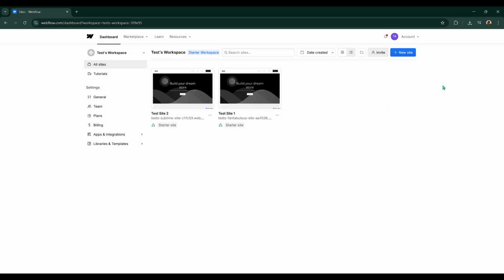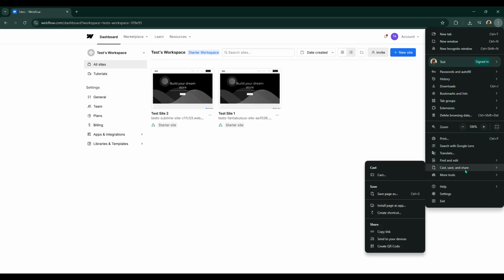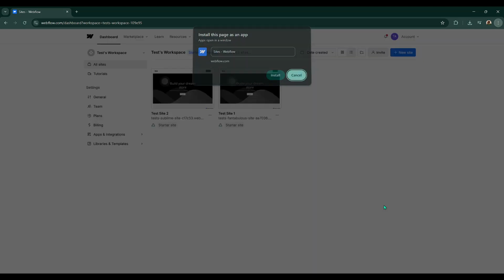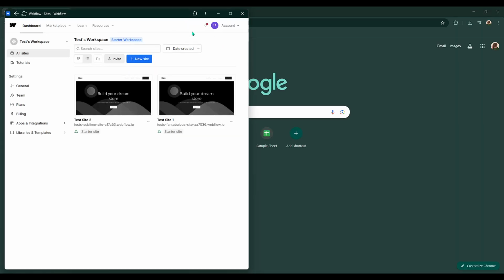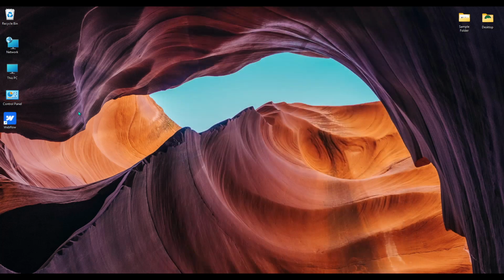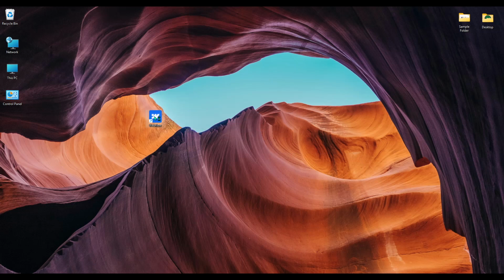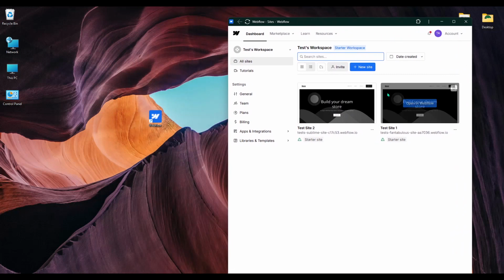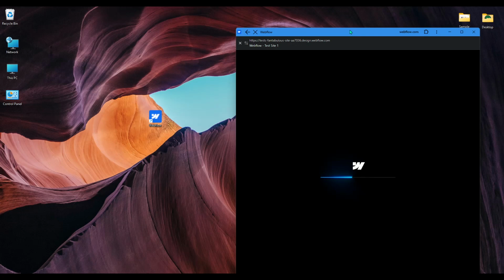Webflow: How to Create a Windows Shortcut (Desktop App Trick for Windows 11)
In this video, I’ll show you how to create a Windows shortcut for Webflow—so it launches just like a desktop app. Perfect if you want quick access without opening your browser manually every time. Fast and works on Windows 11 using Chrome!